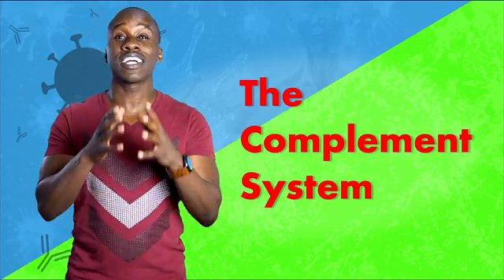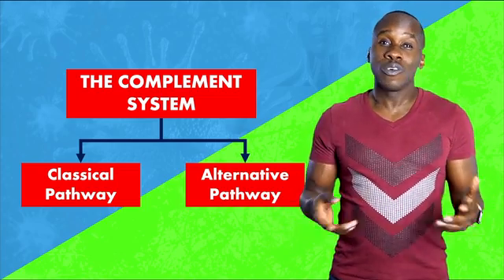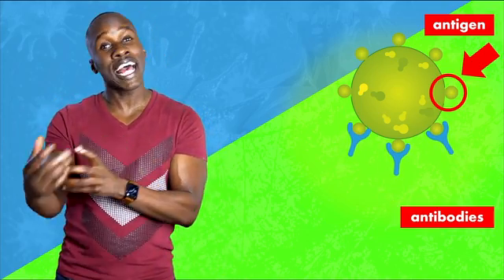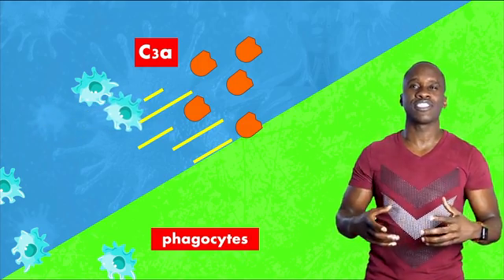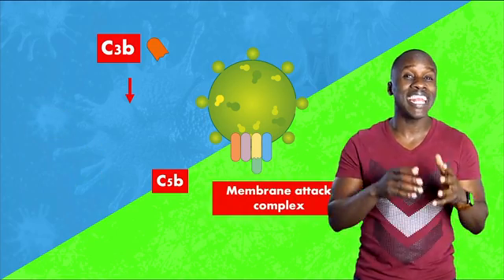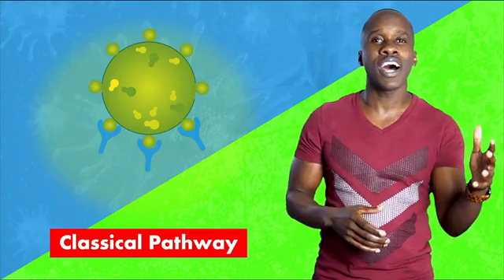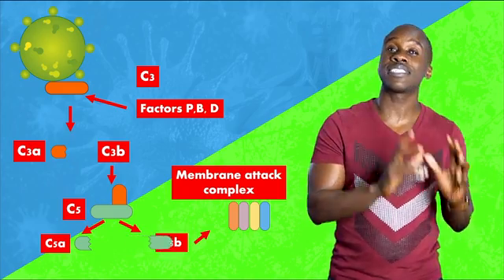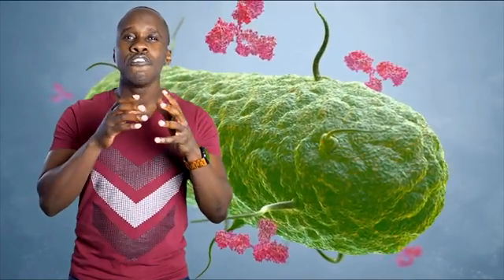The Complement System is SO EASY! Stop Making it Hard!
The complement system involves a series of proteins found in the blood that are part of the immune response. But what exactly are they, and how do they function.

There are two pathways involved: The classical pathway and the alternative pathway. Once you know the classical pathway, you also know the alternative pathway because it's part of the classical pathway.

00:00 Intro
00:33 Complement System Proteins
01:02 The Two Pathways
01:32 The Classical Pathway
04:07 The Alternative Pathway
04:39 Pathways Review
05:29 Outro